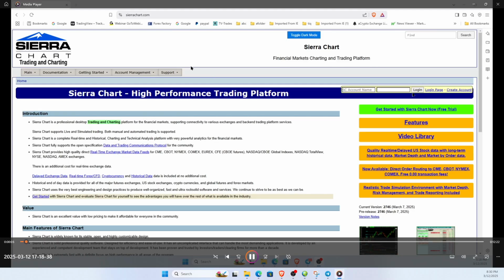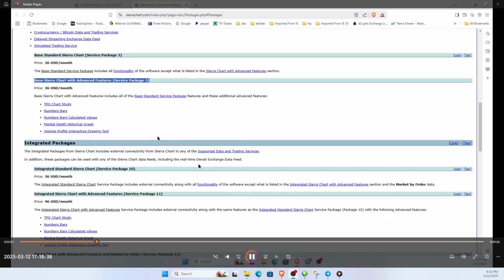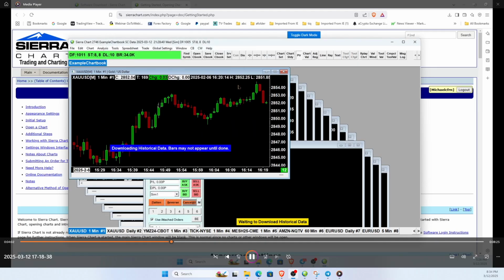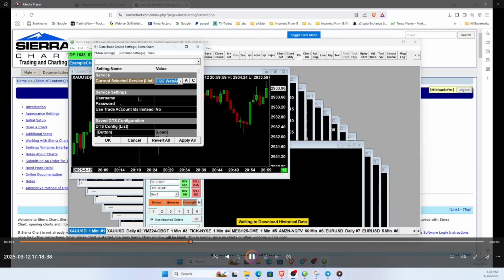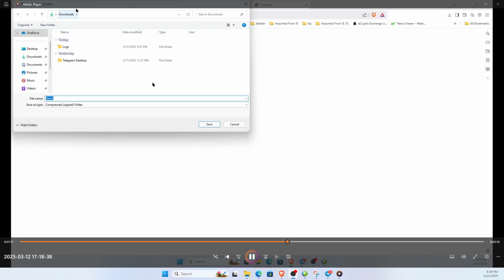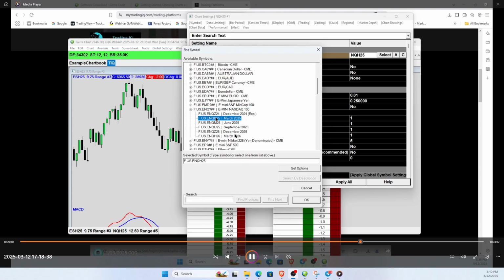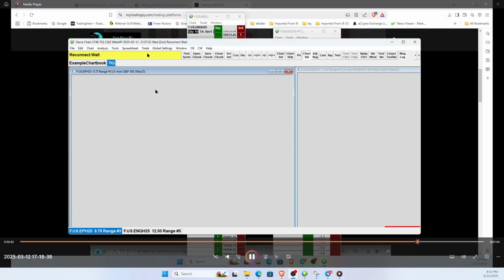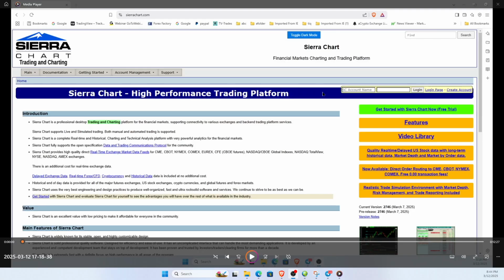Sierra Chart Installation for StoneX Users who as of Jan 31 lost access to DTPro, Zaner 360, etc.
The new StoneX Trader which is a watered down white label CQG will not work for the way that I trade. Sierra is what I will be using from now on.

You can see in the thumbnail photo that I have them looking very similar and I have the mouse clicks just about the same as well. I will include the chart book, dom files and bracket files zip files below this video on the Trading Platforms Page. All those files need to be put into C:\SierraChart\Data

The video is about the steps required to install, create login, actually login.. CQG Web API.  and add and use charts and doms. I forgot to mention that you need to sign up for Service Pack 10, which costs $36.00.

Link to page to create and account and sign up for SERVICE PACK 10 ($36.00)in Sierra: